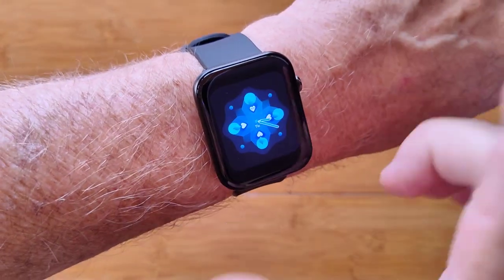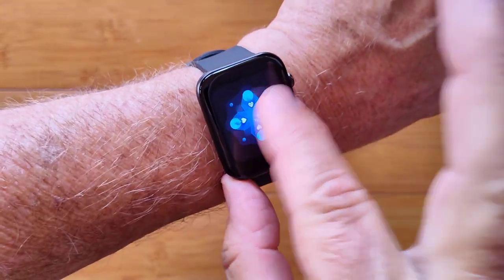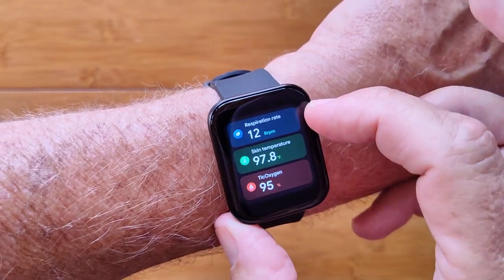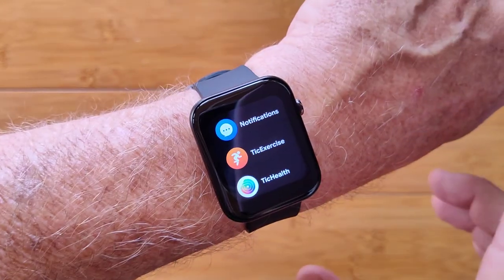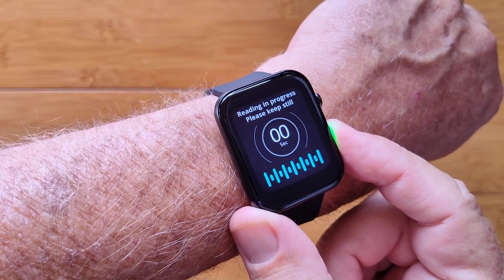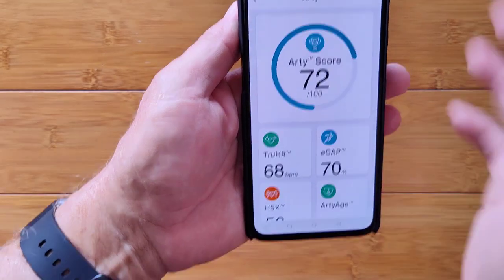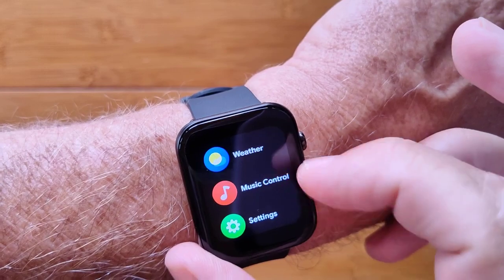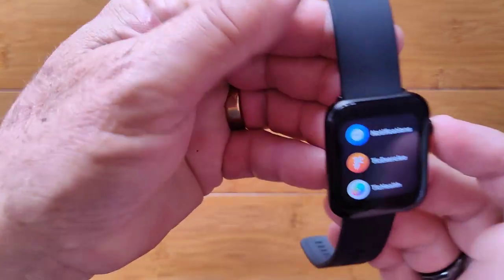Mobvoi TicWatch GTH Pro Apple Watch Shaped Smartwatch with Heart Health Arty Score: Quick Review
Use this Direct link to buy your Mobvoi TicWatch (including new Ticwatch PRO 5)

You can also buy your Ticwatch from Amazon and support SmartWatchTicks

DESCRIPTION
This new TicWatch GTH Pro has dual PPG sensors that provide unique insights into arterial health and other biometrics. The addition of a secondary and specialized PPG sensor on the side of the TicWatch GTH Pro allows it to capture high-fidelity arterial health biometrics that traditional wrist-based sensors cannot. With just the light touch of a finger on the side sensor, the Ticwatch GTH Pro can measure a user’s arterial waveforms – pressure waves based on the strength of the pulse as blood flows through the body – with algorithms based on the proprietary SphygmoCor® technology from ATCOR. Arterial waveforms measured through the Ticwatch GTH Pro side sensor can then be traced back to the heart and major arteries, providing valuable insights into the cardiovascular system never before seen in non-medical wearable devices.

The data gathered from the watch appears on the Mobvoi app and the Arty Heart Health platform compiles the metrics into these five key points of heart health analysis:
 •Arty Score – a general score on overall heart and arterial health;
 •eCAP (Exercise Capacity) – which is a measure of healthy blood flow to the heart muscles;
 •ArtyAge – an estimated “age” of the arteries based on arterial stiffness;
 •HSX (Heart Stress Index) – a measure of stress on the heart; and
 •TruHR – a highly accurate medical grade heart rate measurement similar to an electrocardiogram.

The TicWatch GTH Pro is the first integration of SphygmoCor® heart health technology into a wearable device and has been the result of a significant two-year collaboration with Mobvoi. The “Arty Heart Health” platform incorporates unique arterial biometrics and heart health insights based on the 20-year legacy of the CardieX ATCOR subsidiary in partnering with global research organizations, pharmaceutical companies, and leading clinical practices. Combined with Mobvoi’s own smartwatch metrics, the Arty Heart Health platform gives users easy-to-understand insights into their overall wellness and cardiovascular health.

SMARTWATCH RESOURCE CENTER:  Apps for Android smartwatches, free watch faces, and more:

TinyURL.com/AndroidWatches